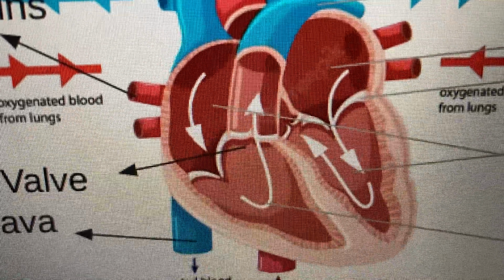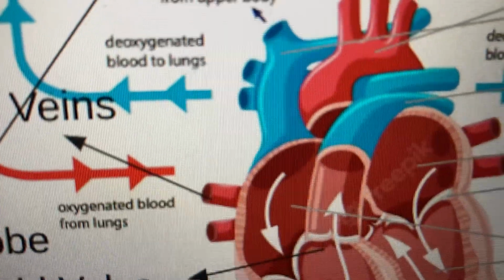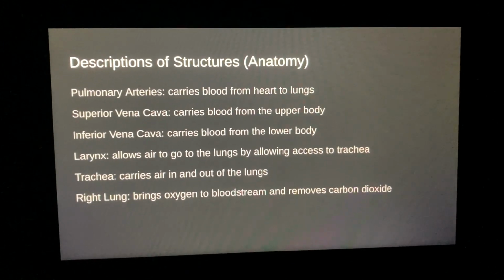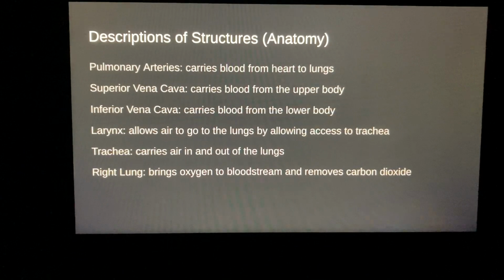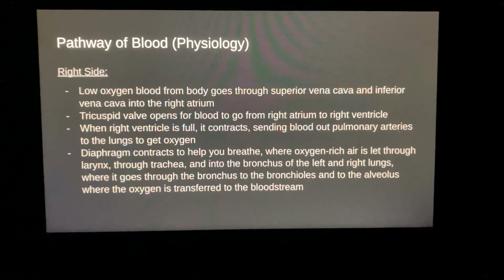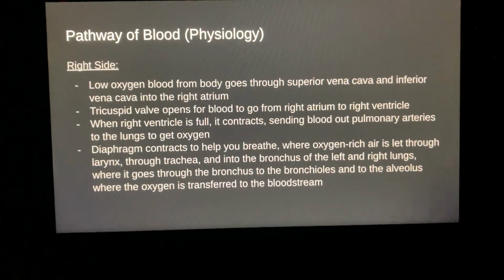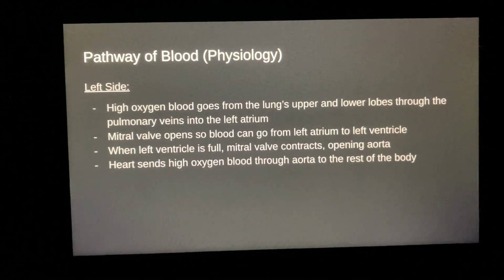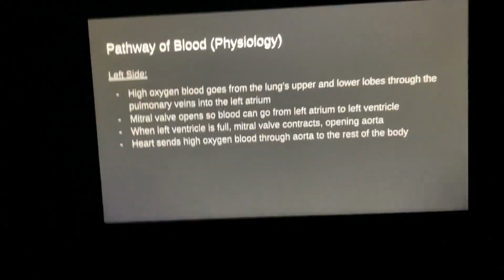Human Heart and Respiratory Video